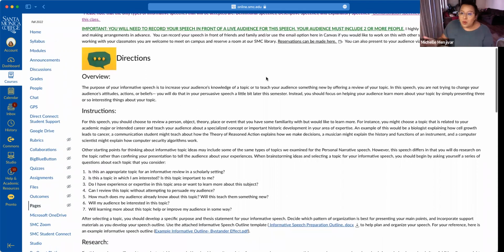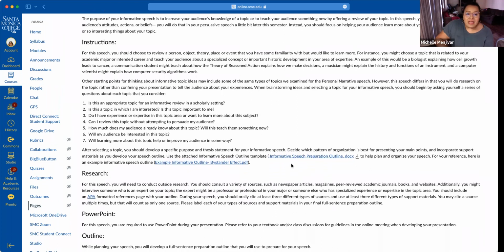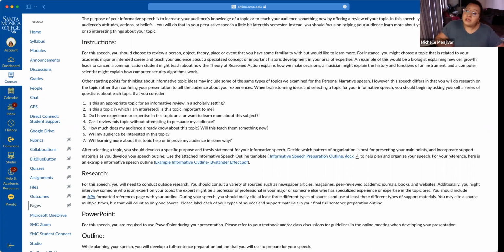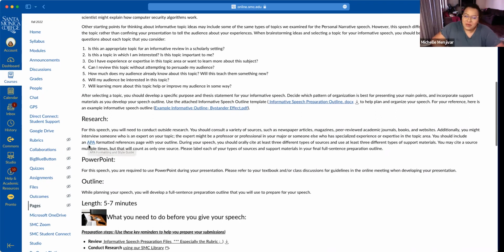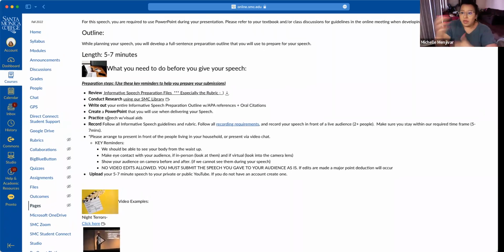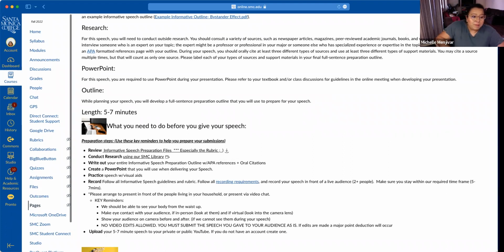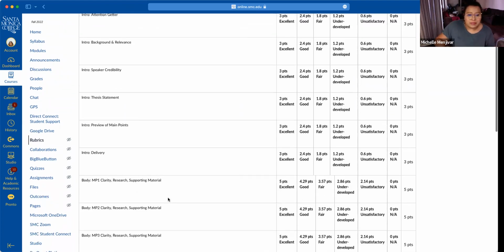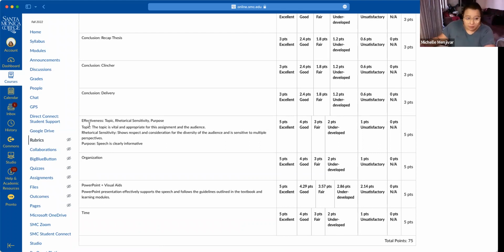Guidelines for Informative Speech- Shaffer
Please watch me going over the instructions.